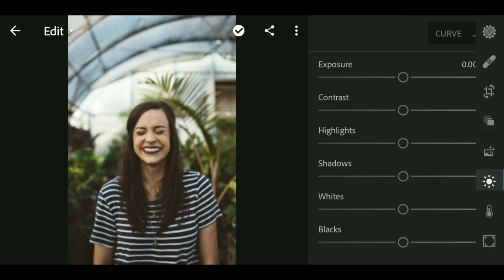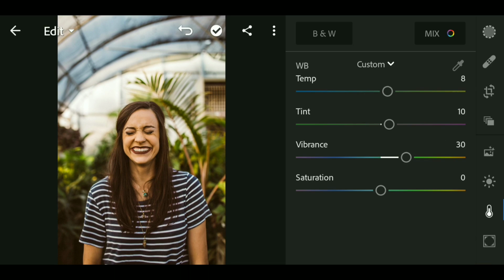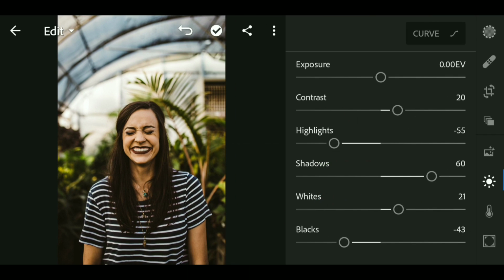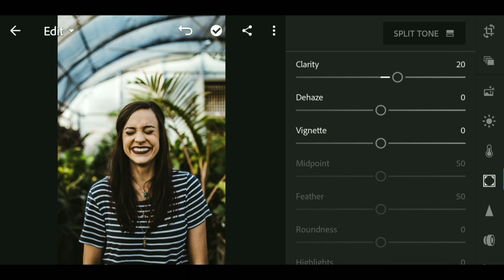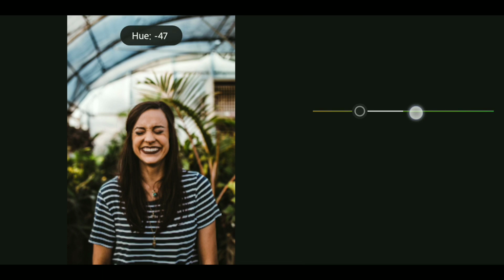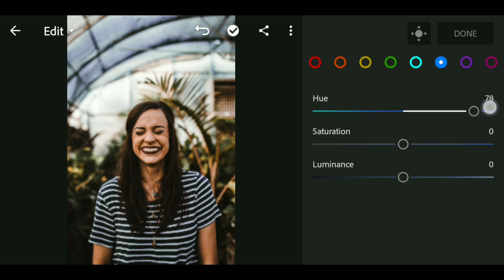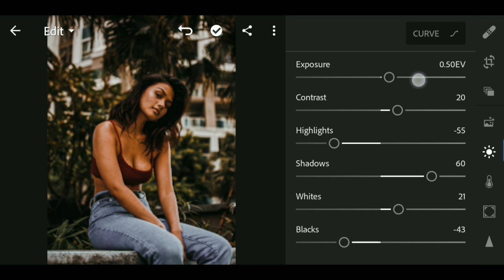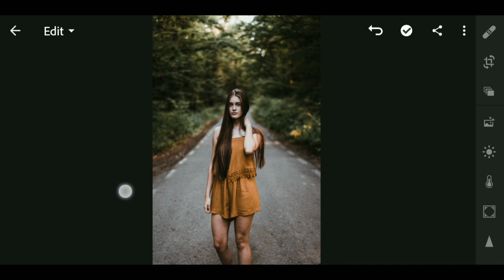How to Edit Like Rowanrow - Lightroom Mobile Tutorial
All the urls are shorten by Cut urls

join cut urls and earn money by link shorting